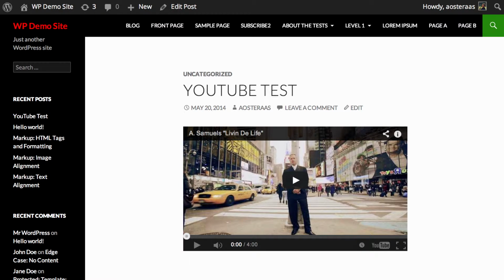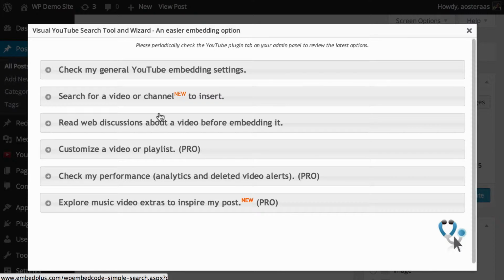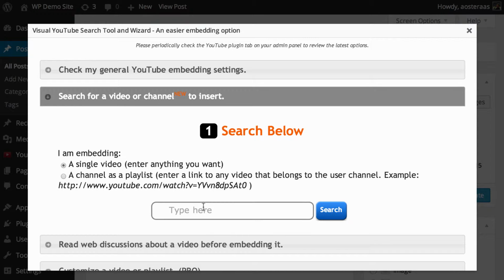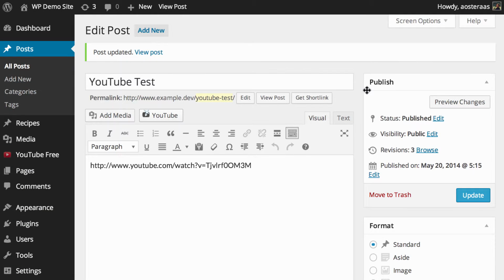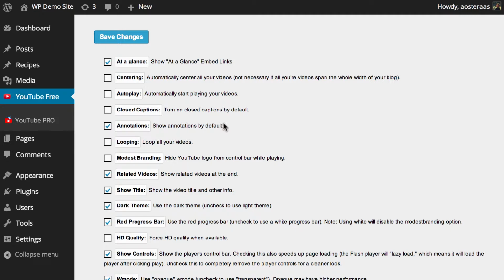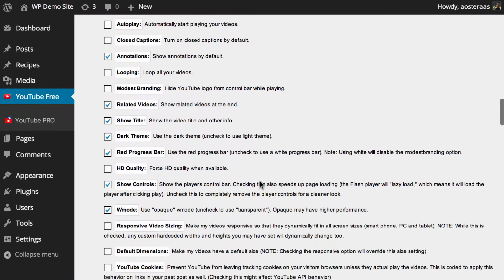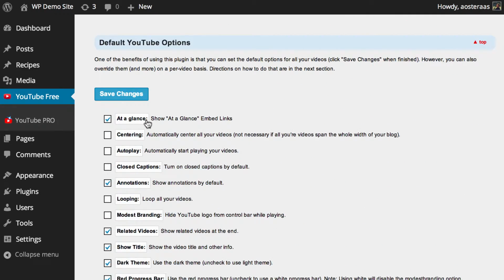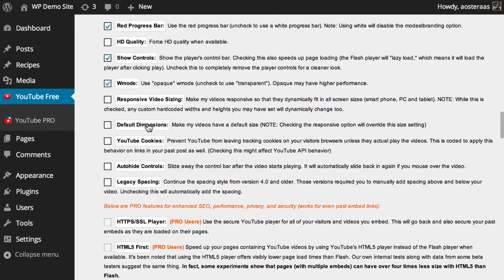Control YouTube Embeds with YouTube for WordPress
In this video we'll show you how to have greater control over YouTube Embeds on your WordPress Website with YouTube for WordPress